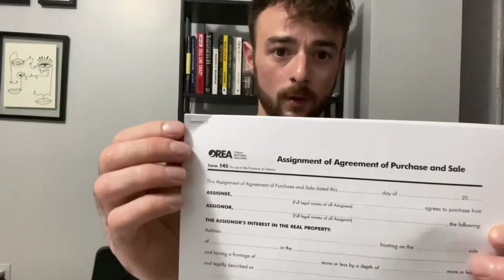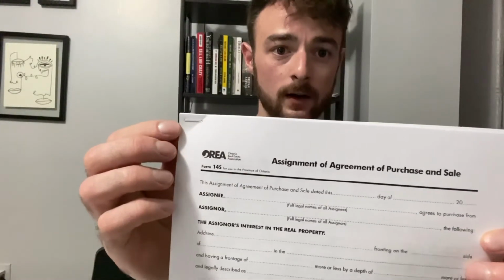The process of a wholesale! Start to finish!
In this video I explain how a wholesale deal works from start to finished from what kind of deal to look for, marketing , paperwork and closing.. plus a whole lot of more information!

In the beginning I say it’s seven steps but I got into this and went into even more detail!

Now go find that deal !